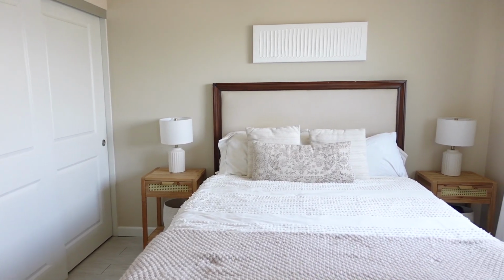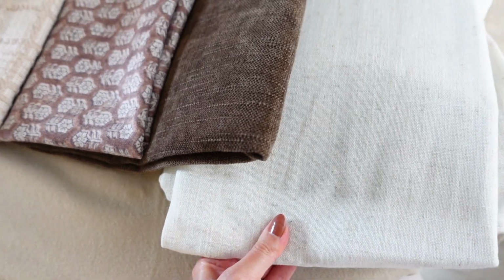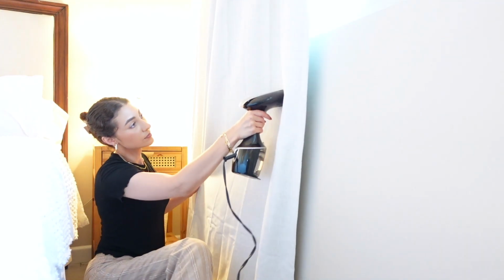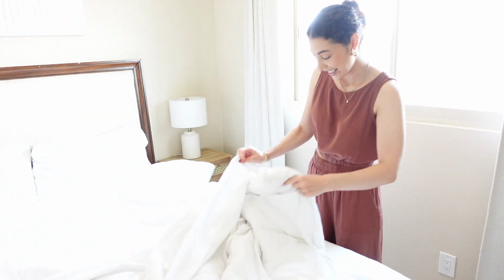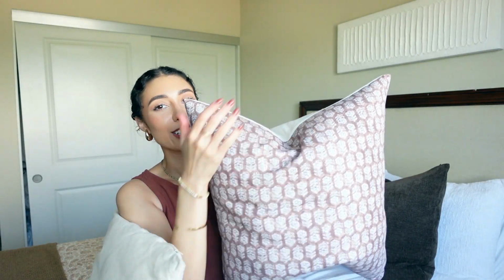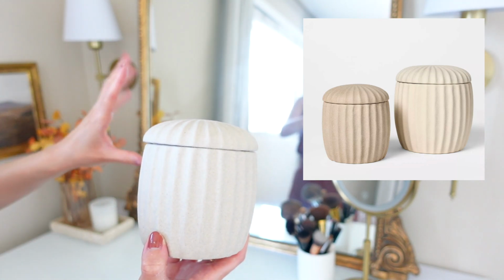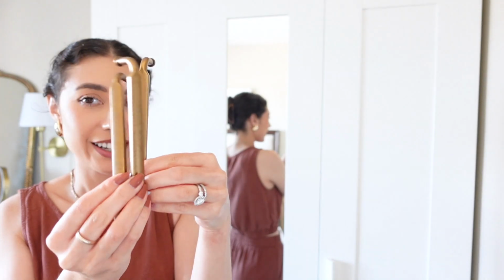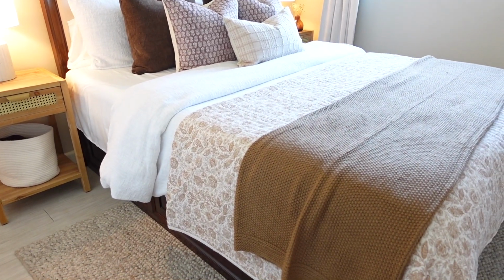FALL BEDROOM DECORATING AND DIY 2024 | STYLING IDEAS AND DECOR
Let's decorate my bedroom for the Fall season! My bedroom was feeling a little bland and I wanted to decorate with some decor pieces, new bedding, and do a DIY project to refresh the room for Fall. I really love the mix of different textures and earthy brown and beige tones the bedroom now has :)

SHOP BEDROOM LINKS:
Brown throw pillow covers:

Brown knit throw blanket:

Floral quilt:

24" Pillow inserts:

Brown glass vase:

Peel and stick wallpaper:

Antique brass cabinet pulls:

Curtain rod:

Curtain rings 2":

Pinch pleat curtains:

Wall Sconces: